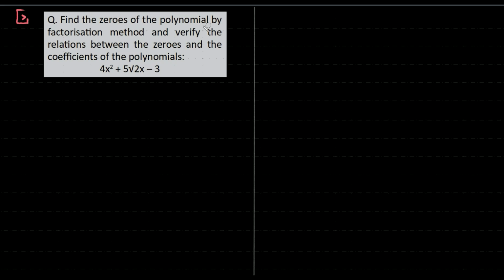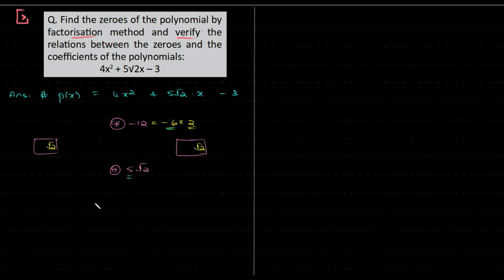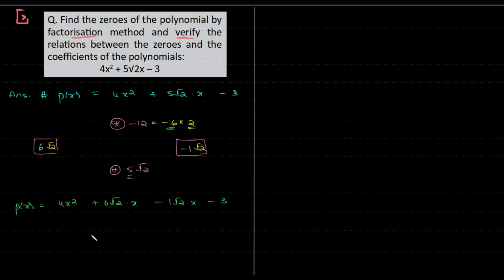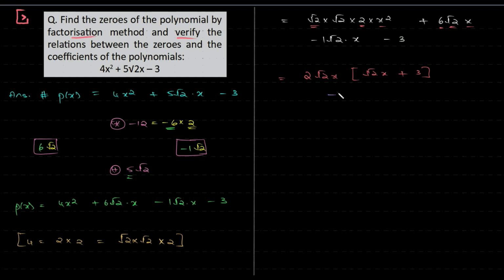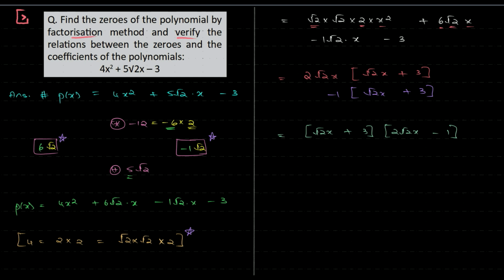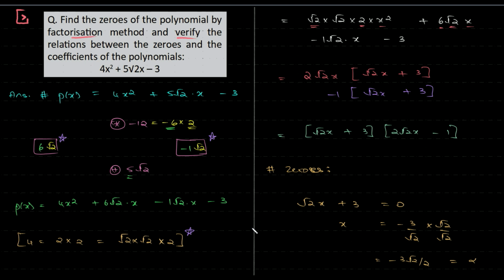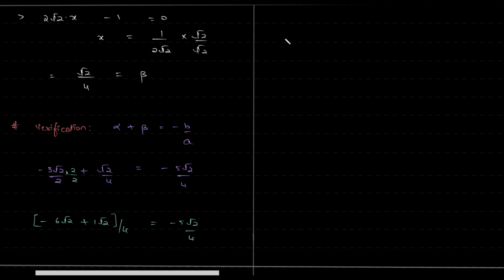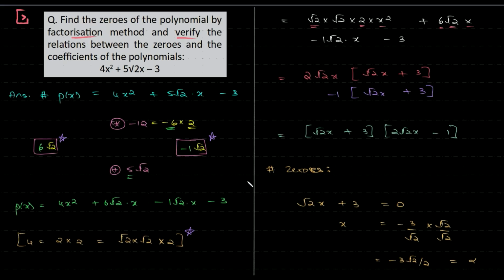2 05 M 1 Zeroes and Coefficient E